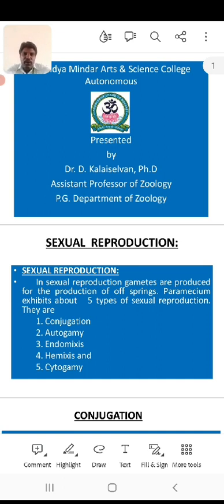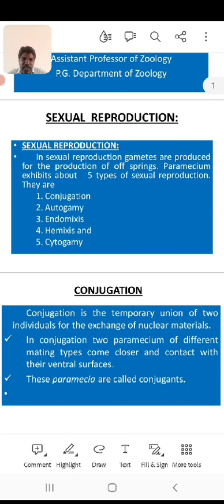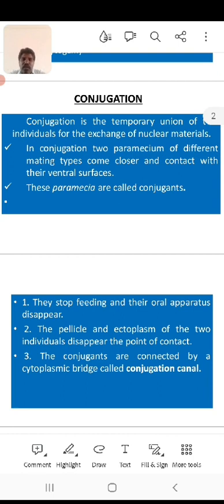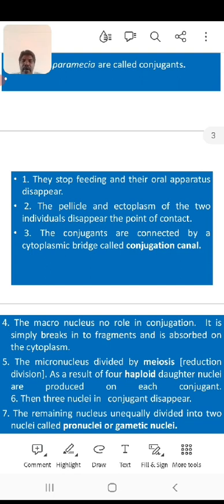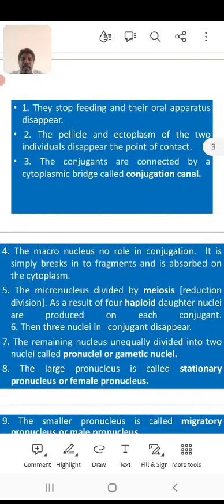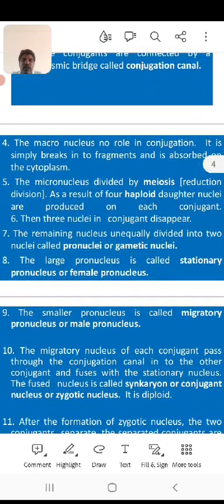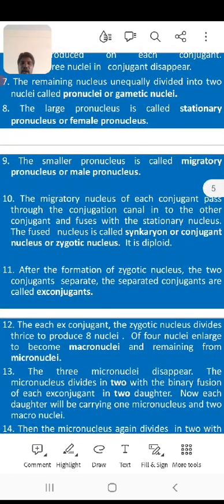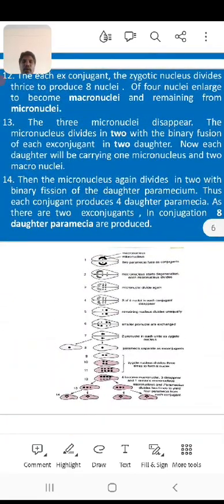Sexual Reproduction in Paramecium